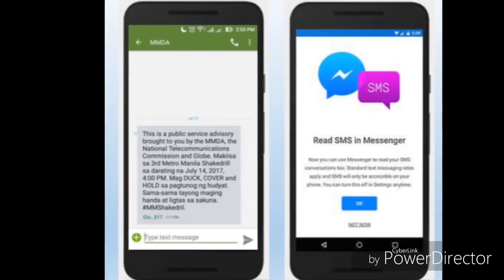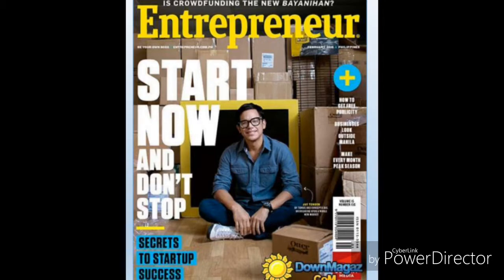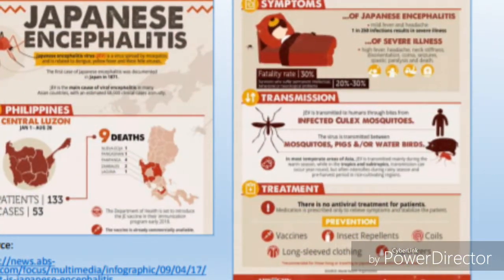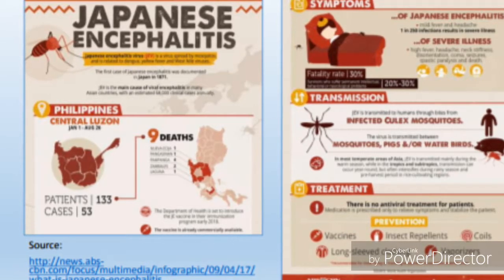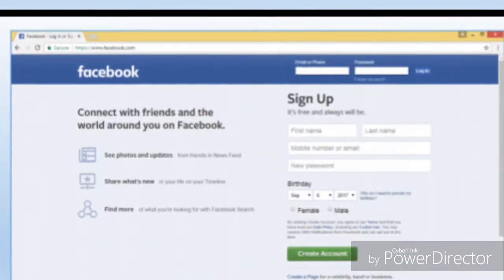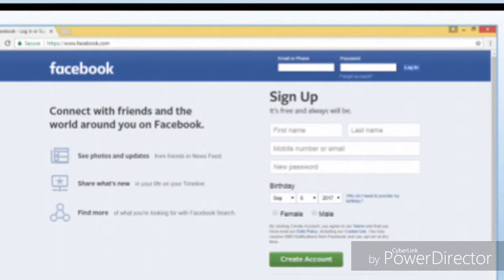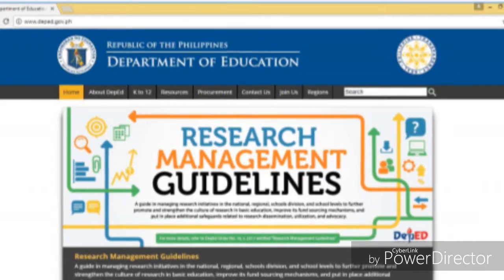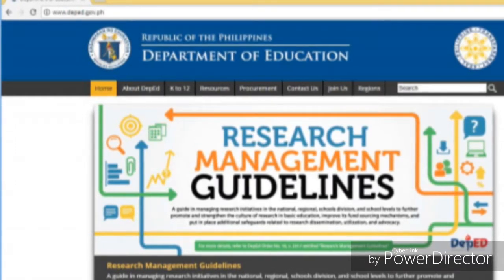GROUP 1 MIL